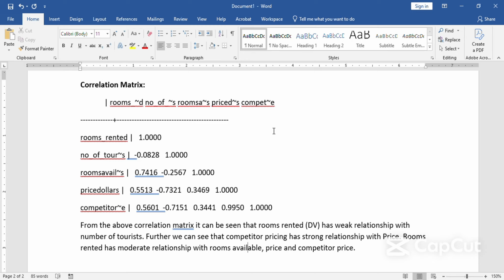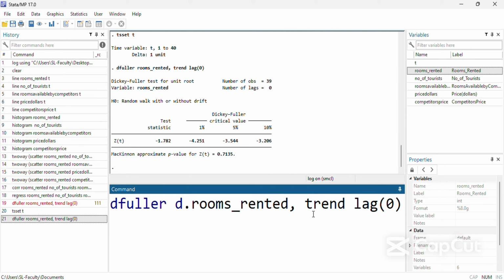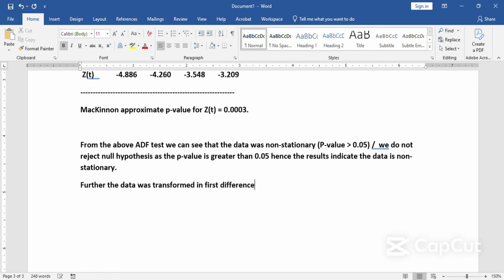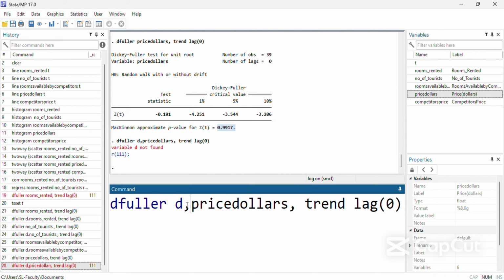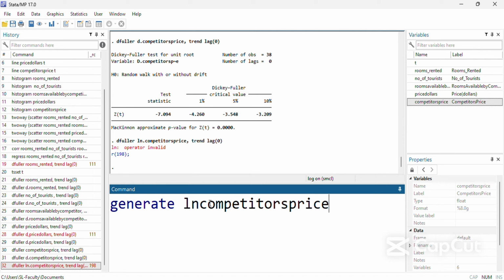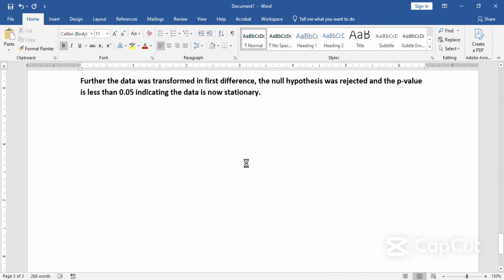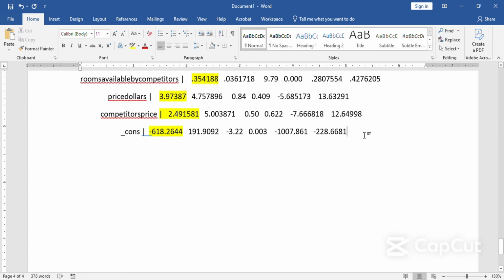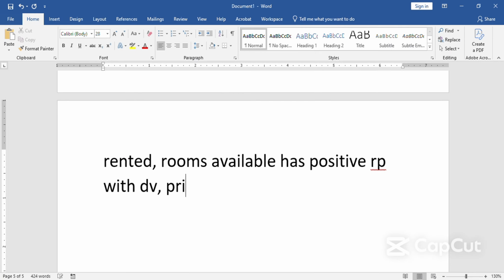STATA Part 2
Regression analysis continued